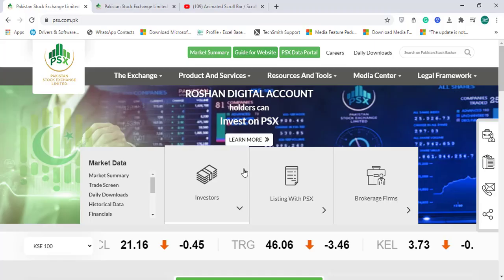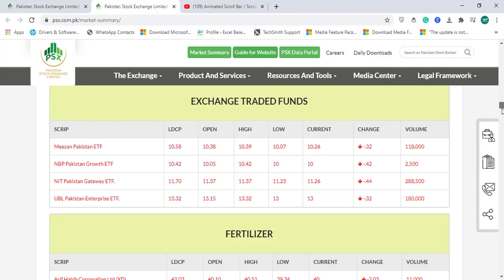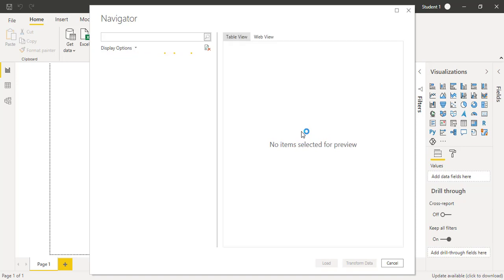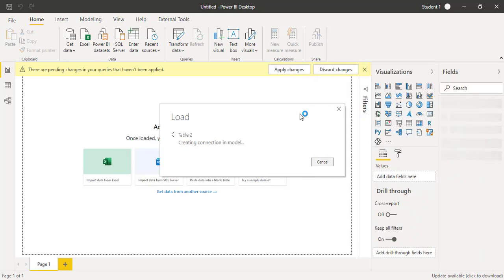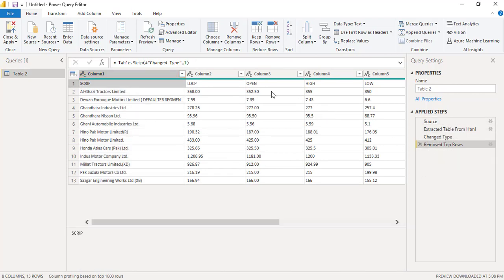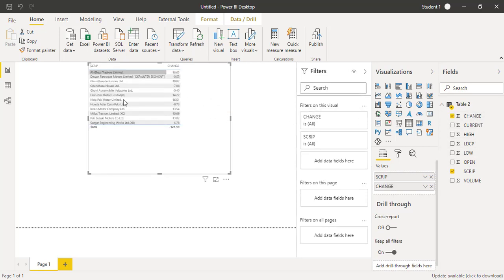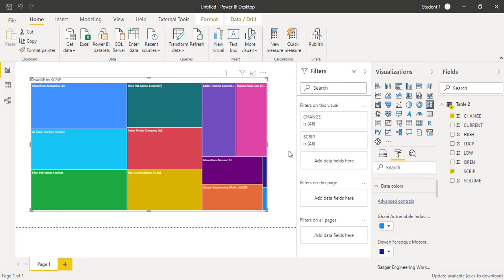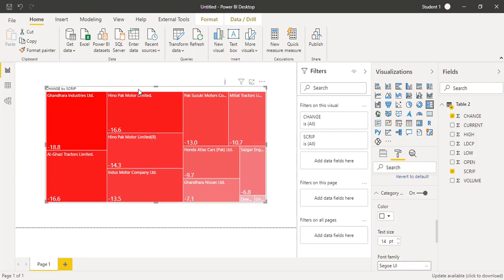TREEMAP VISUAL in Microsoft POWER BI - PAKISTAN STOCK EXCHANGE EXAMPLE